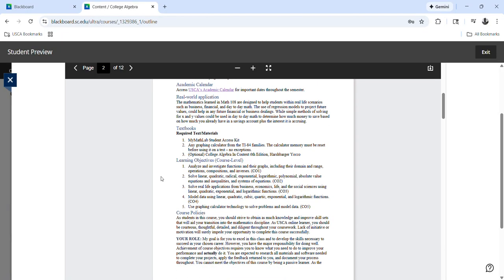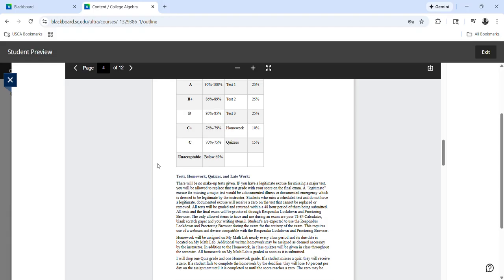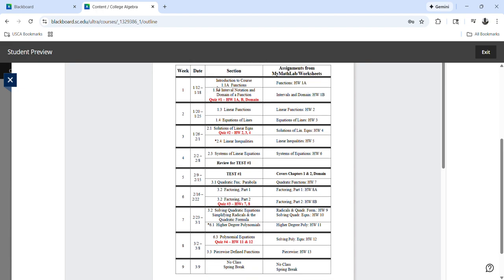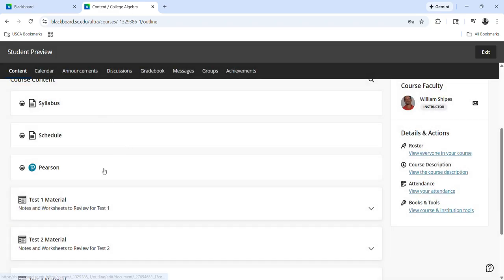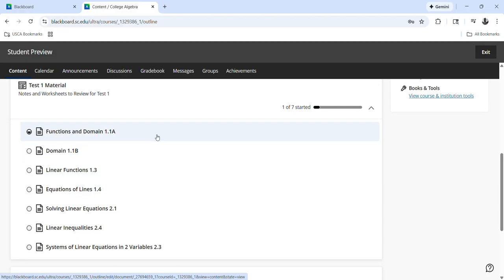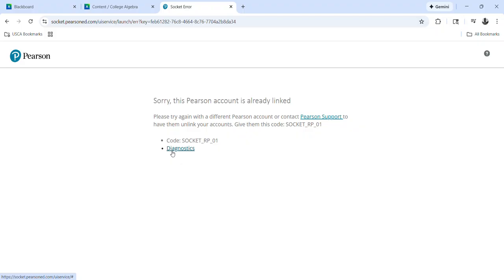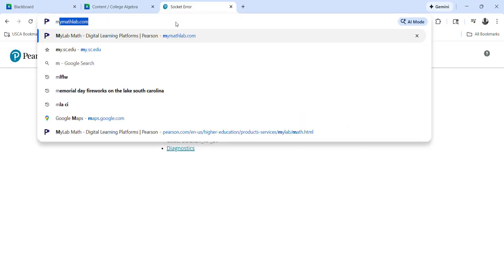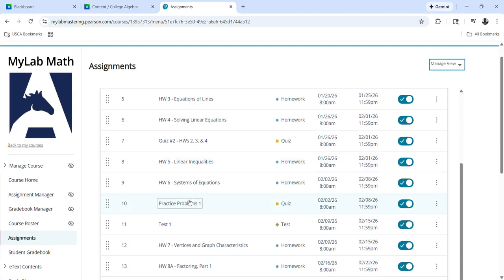Math 108 Intro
Math 108 Intro Spring 2026